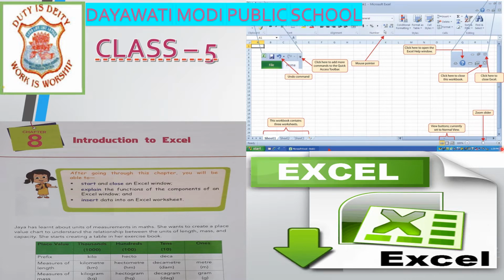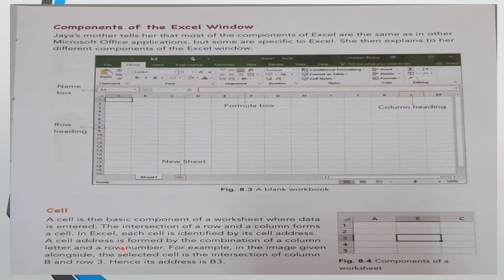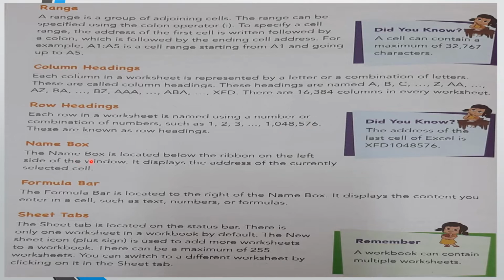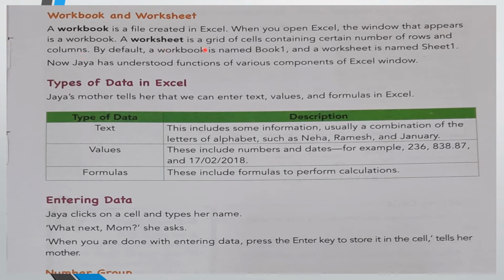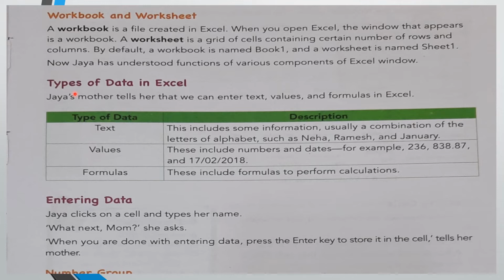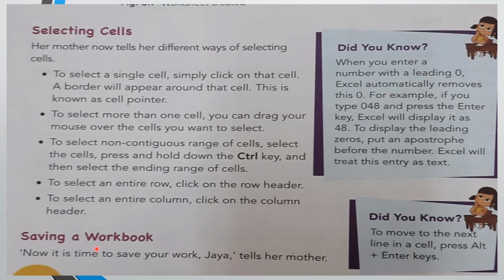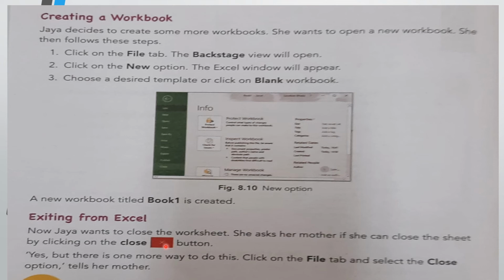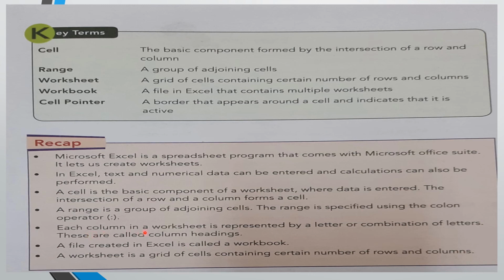CLASS 5 COMPUTER L-8 INTRODUCTION TO EXCEL